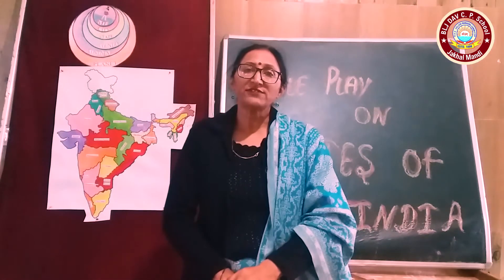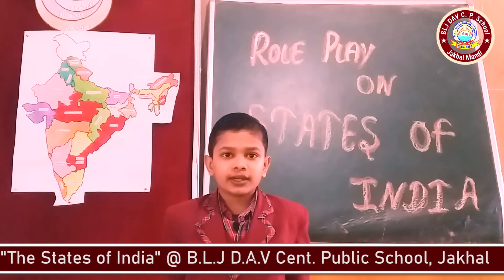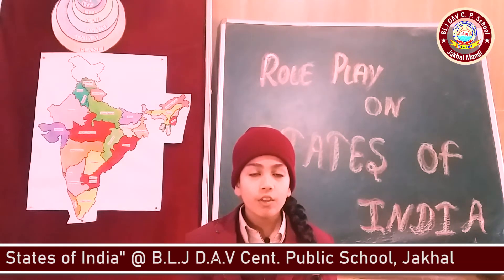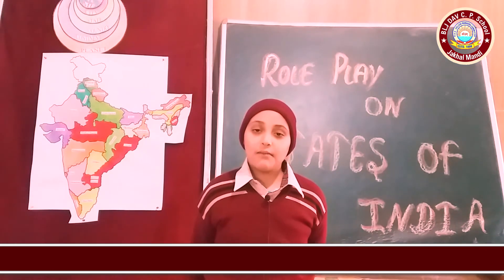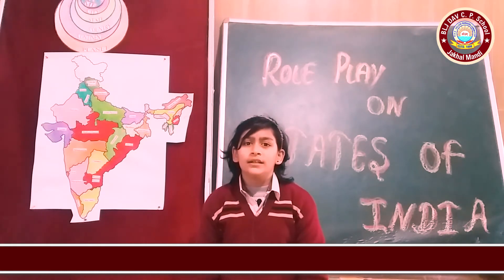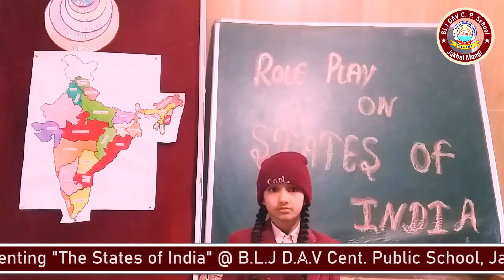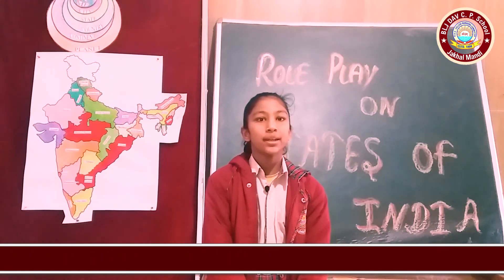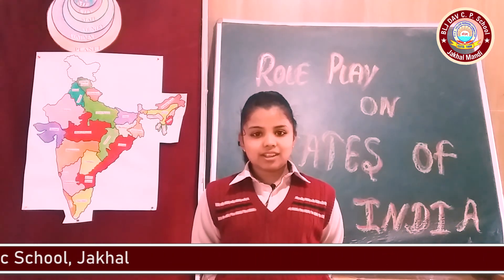States of India | S.Sc Activity | Presented by 5th & 4th Class Students| Part-1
B.L.J D.A.V Cent. Public School, Jakhal. Students of Classes 5th and 4th are presenting 28 states of India by performing a Role Play Activity. Mrs. Kulwinder Kaur (P.R.T S.Sc) was the incharge of this activity.